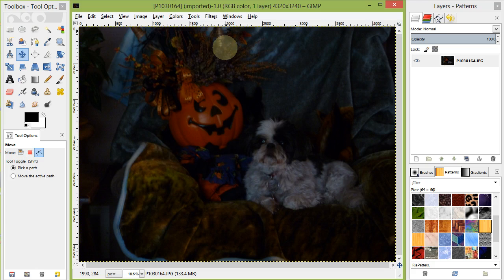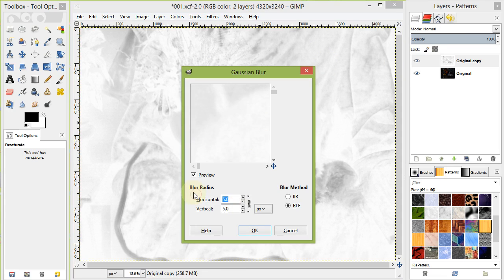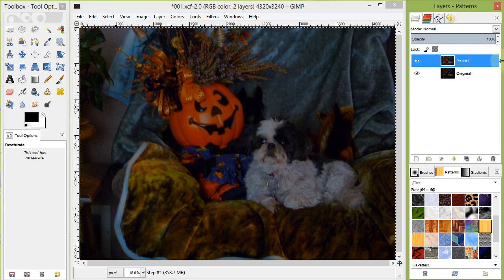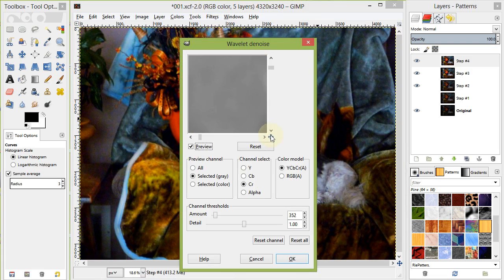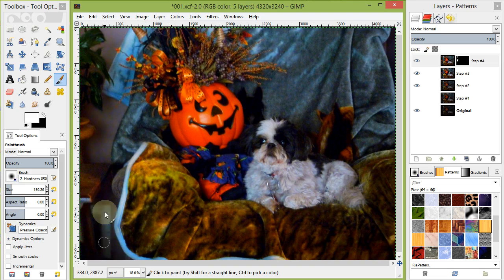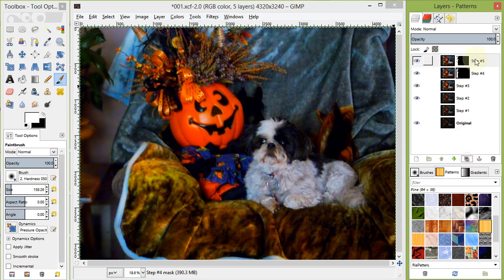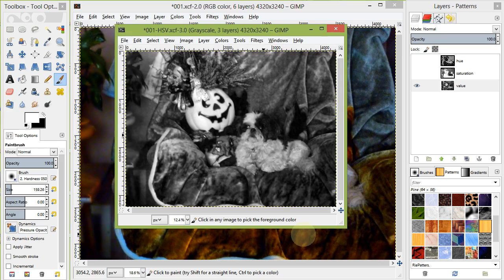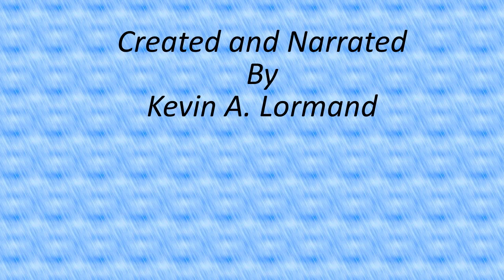Gimp 2.8 Brighten Dark Photo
This video walks through a simple technique to brighten a dark photo using gimp 2.8. I've refined my process and it can clearly be seen I will add this one and the newer one to a playlist to make it easier to find.  Thank you everyone for your feedback.

The process only takes 5 to 10 minutes depending on the photo.  Going from light to dark is almost as easy as from dark to light.